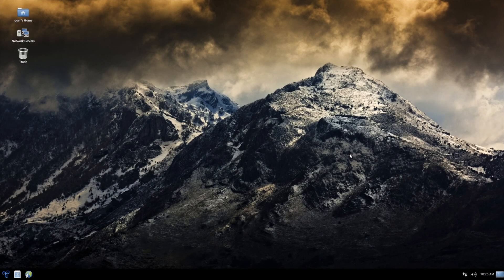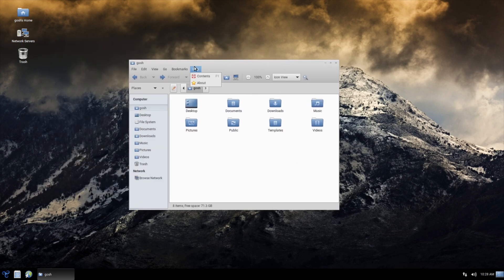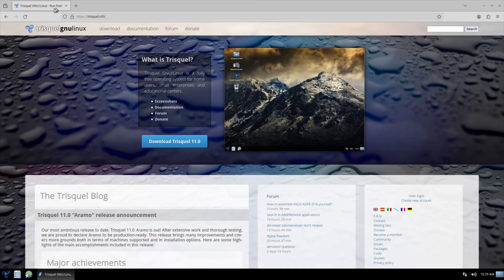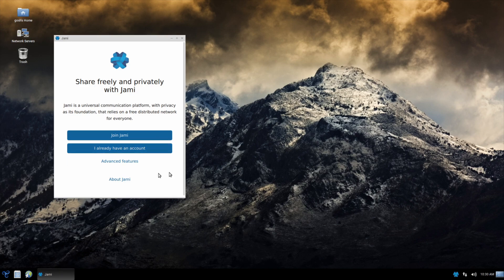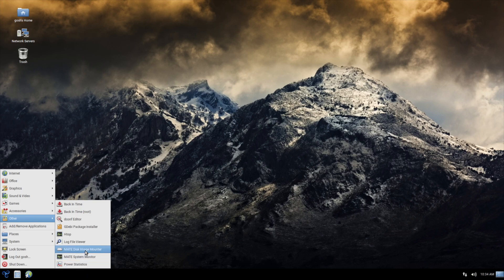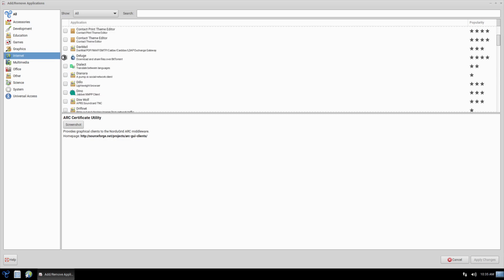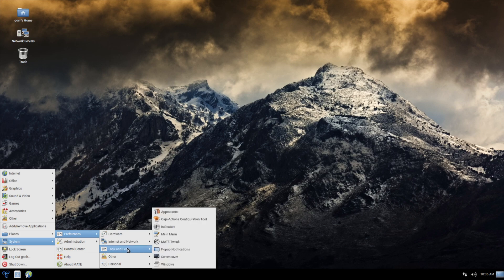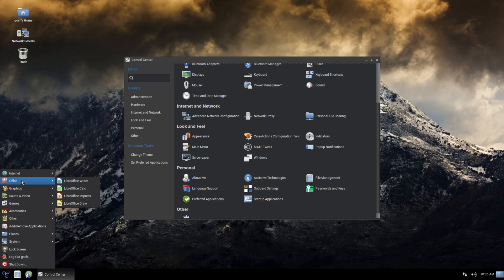Trisquel Linux Exposed: The ACTUAL FREE Operating System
Tags!